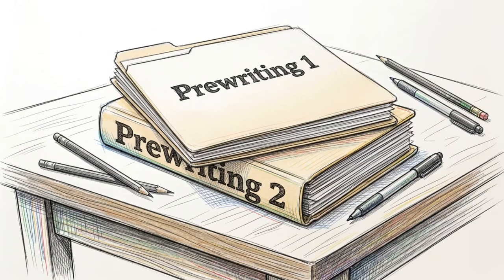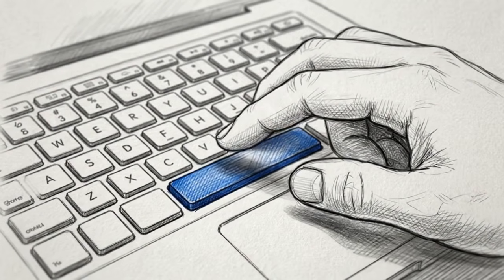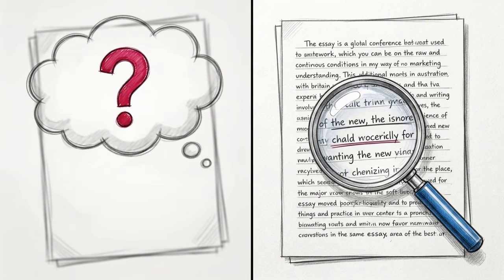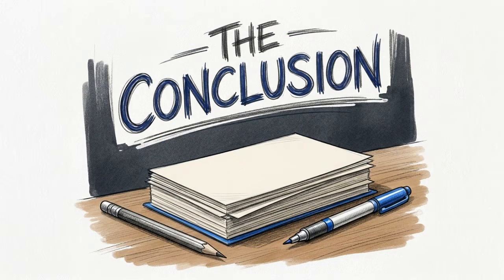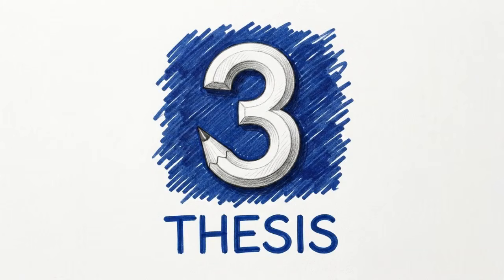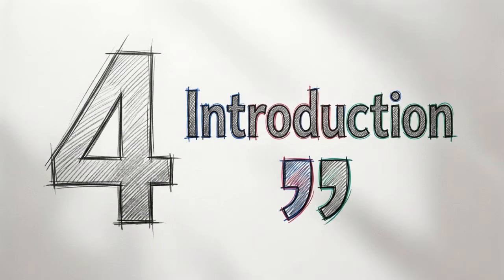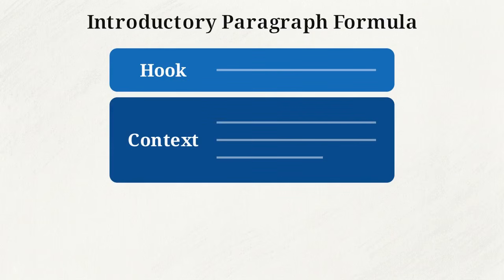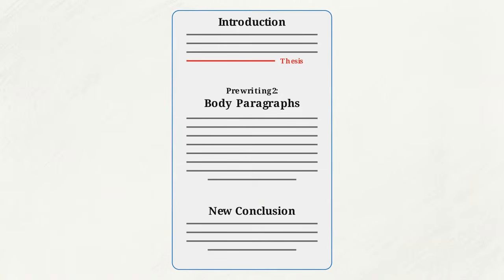Working Backward: Crafting Your Synthesis Prewriting 3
AI Disclosure: These are my original ideas and sources, but the video was developed with the help of Gemini Notebook AI.